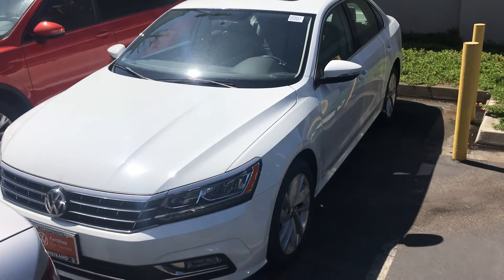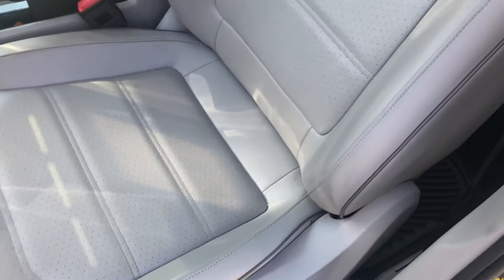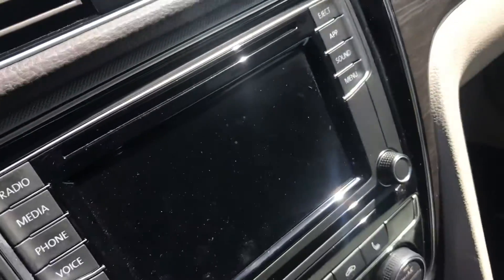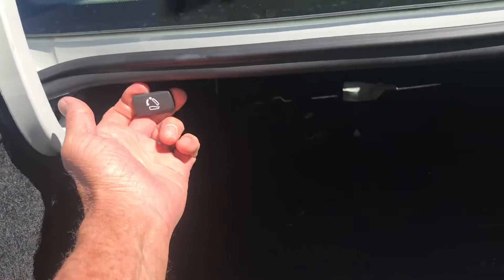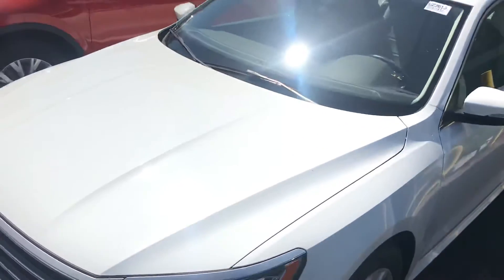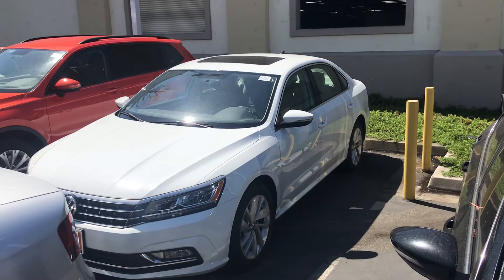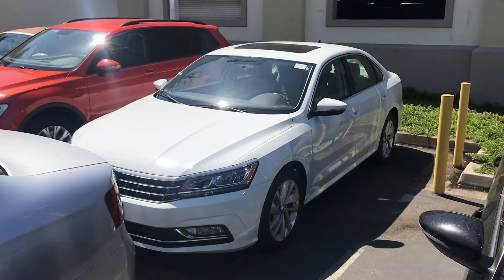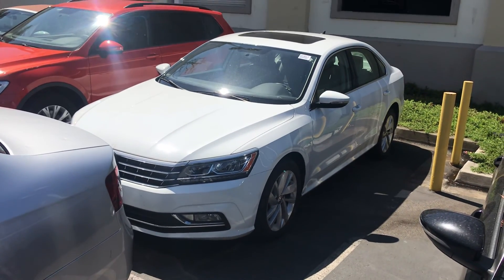September 4, 2021